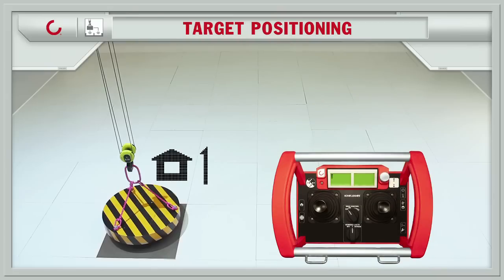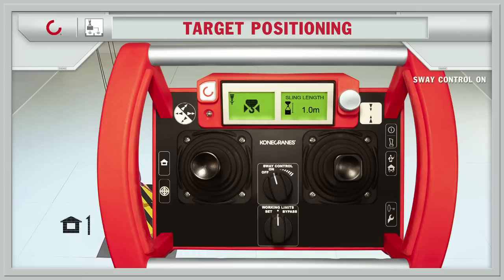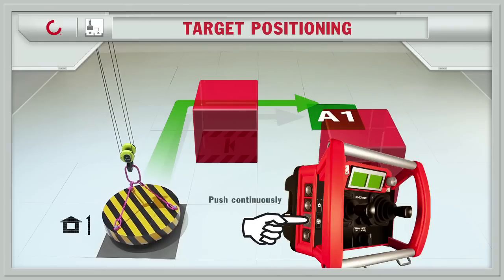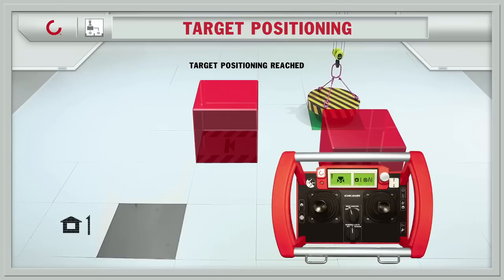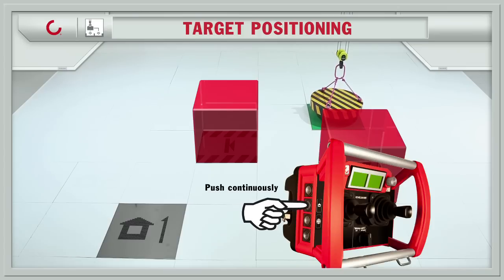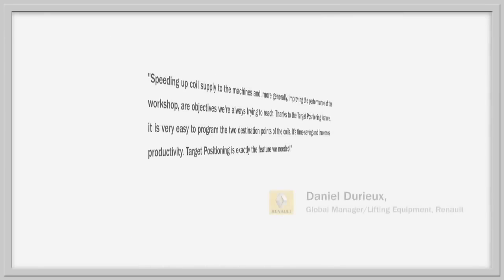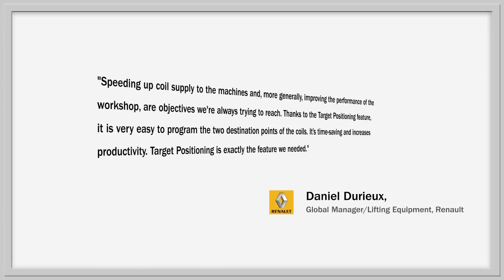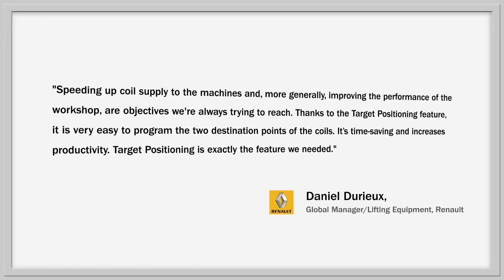Konecranes Smart Features - Target Positioning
TARGET POSITIONING reduces the need for operator's manual crane operation. With only a single button, target positioning brings the load to a predefined target position. End positioning brings the load to the center of a final positioning window. These features significantly reduce work cycle times, when the work cycle is familiar and repetitive and make your processes faster and easier.